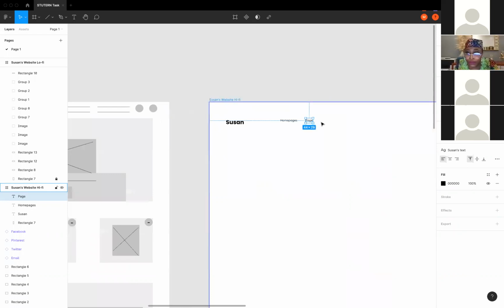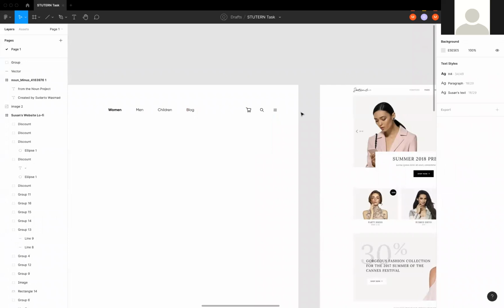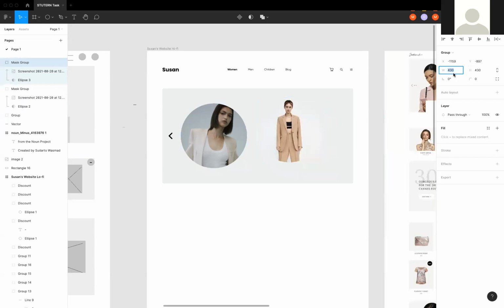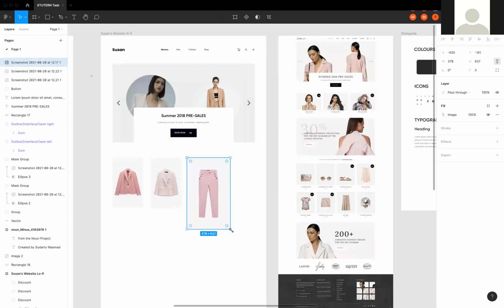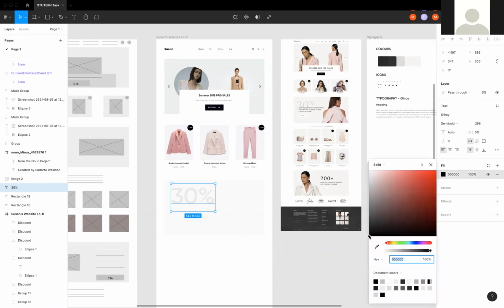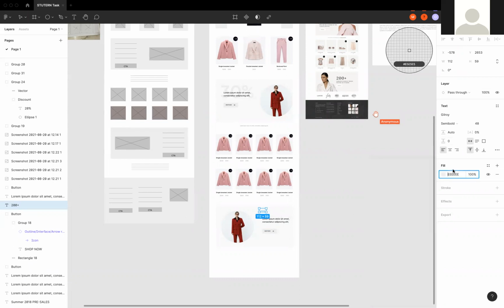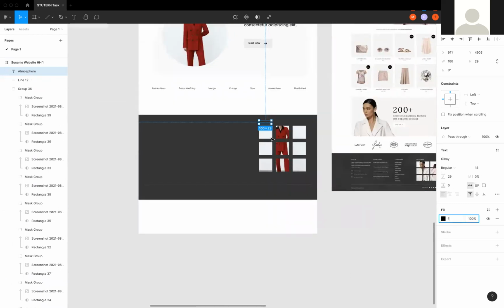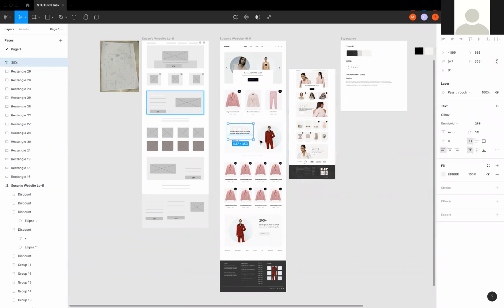How to Design a Product Details Page - Susan’s Task Part 2